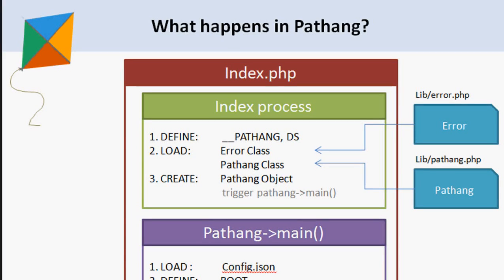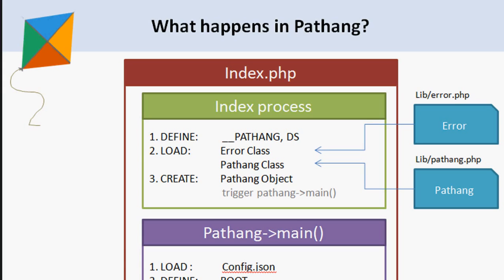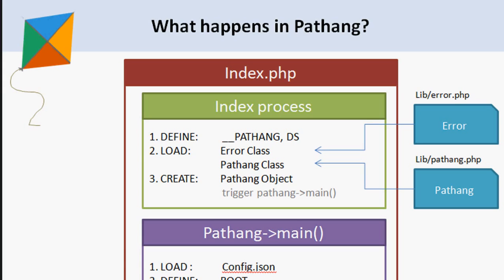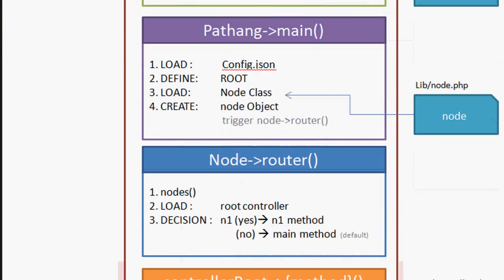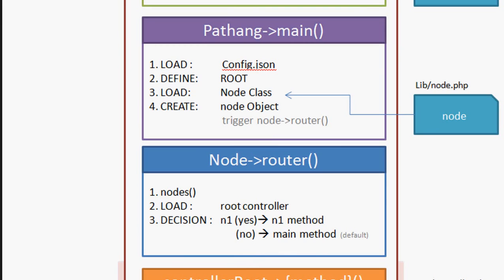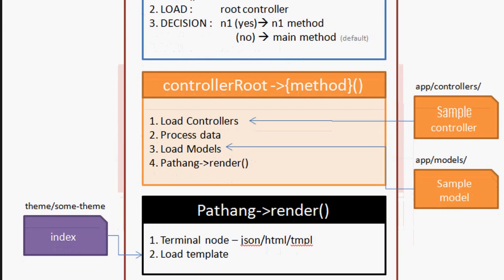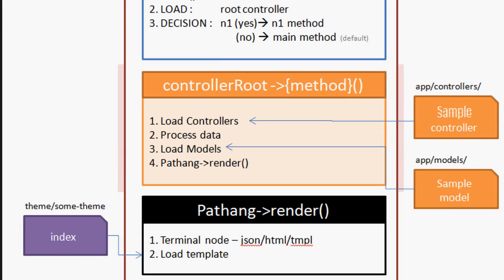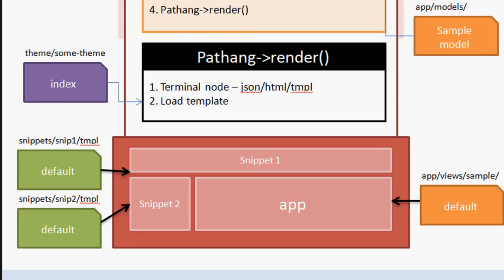what happens in pathang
Pathang is a simple developer friendly php web app development framework.Being a developer I personally feel it's very important to understand what happens in background in each process in detail so as to have a complete control over the code we would write.